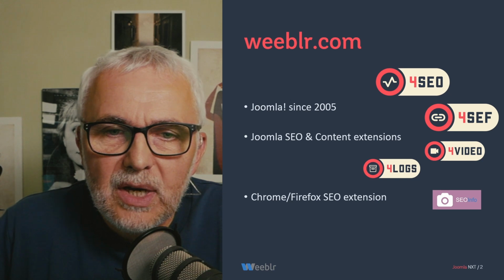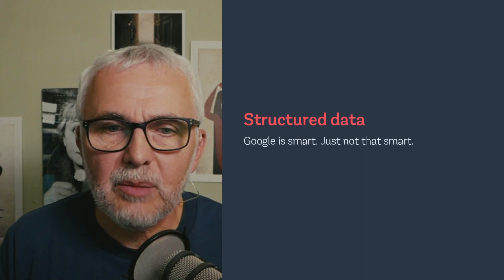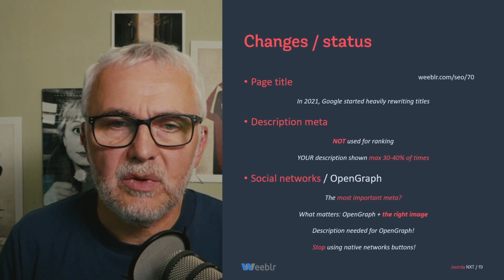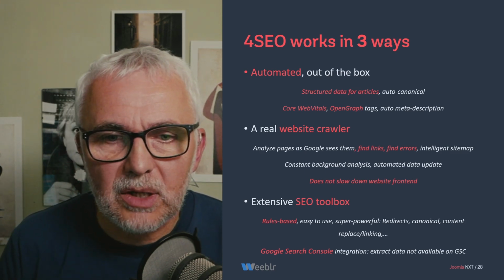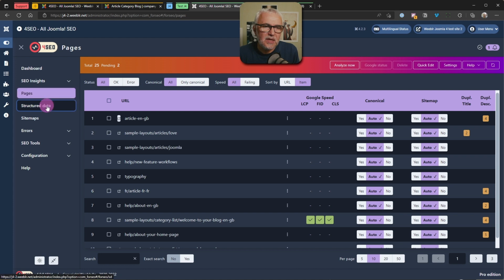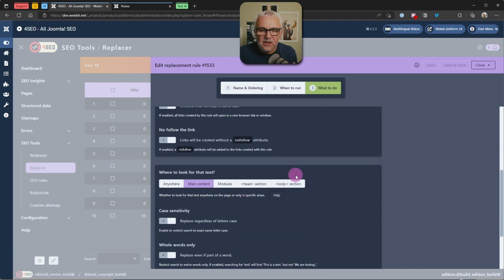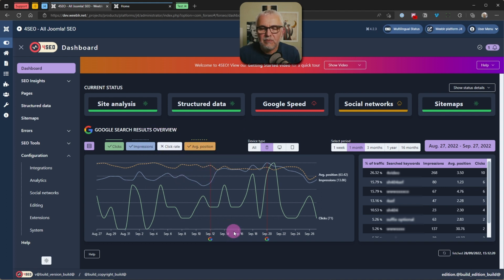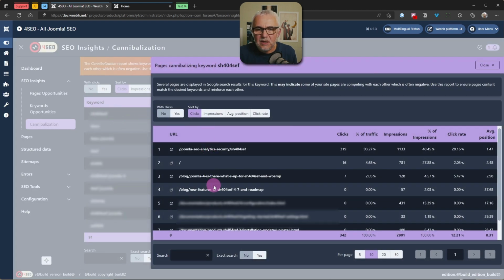Modern SEO practices for Joomla sites using 4SEO by Yannick || Joomla NXT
A review of important modern SEO practices and how to put them to work on your Joomla 3 or Joomla 4 website using 4SEO, our all-in-one SEO extension.

Speaker: Yannick Gaultier from Weeblr

Joomla NXT is a Virtual Event Series by Techjoomla to open up a new world of possibilities through Insightful sessions from thought leaders of Joomla. We aim to create a platform that connects Joomla Enthusiasts to share best practices, ideas and insights to build websites and powerful online applications with Joomla.